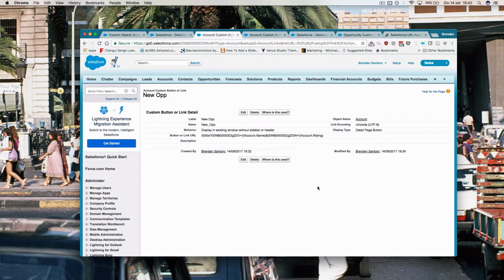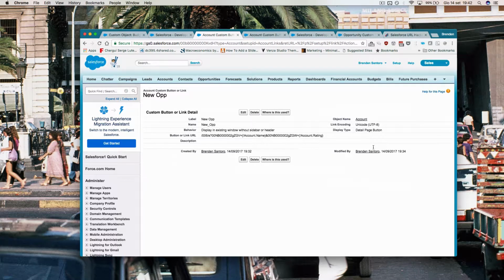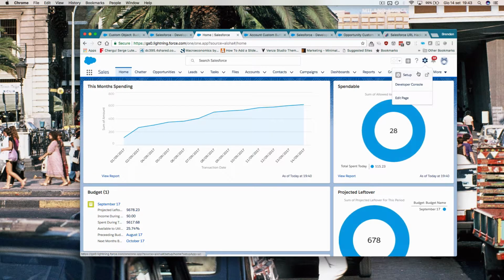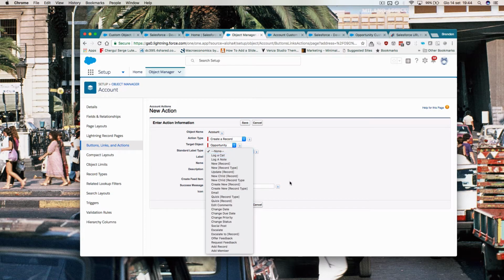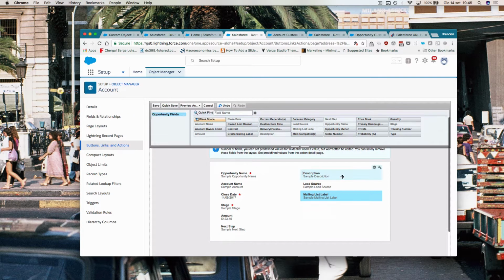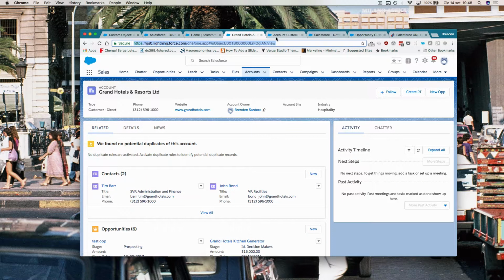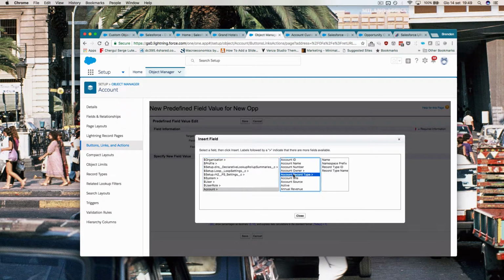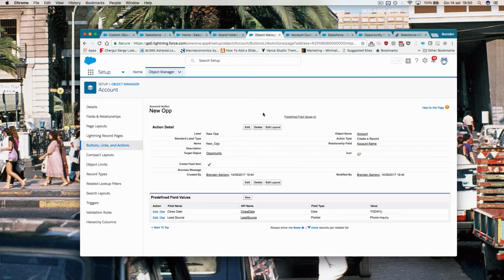Salesforce Lightning Actions - The New URL Hack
URL hacking is becoming outdated as Lightning experience prevents javascript/url buttons. Check out how Lightning Actions will replace this.

for my consulting services.